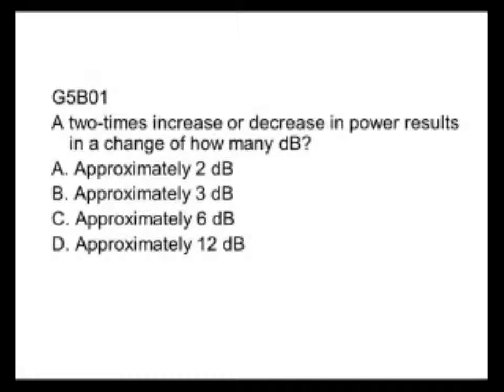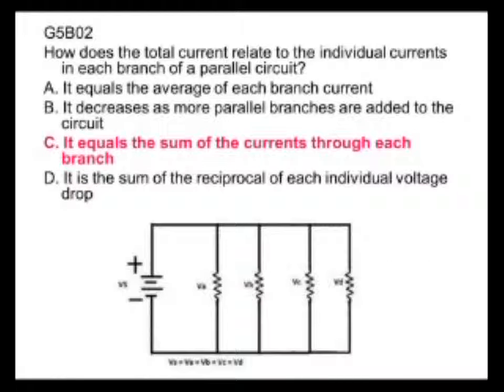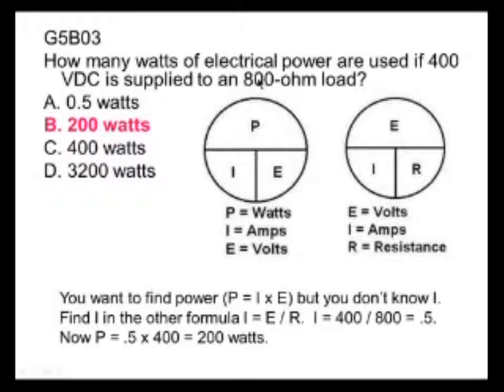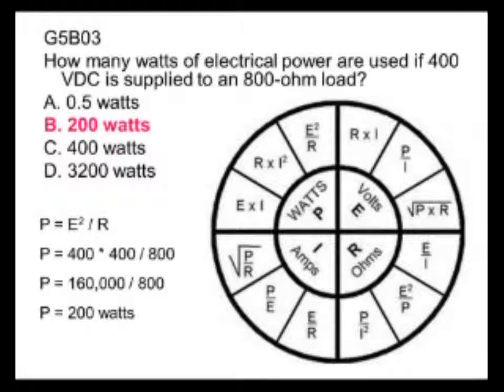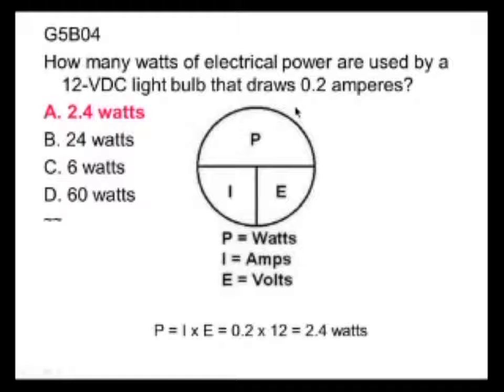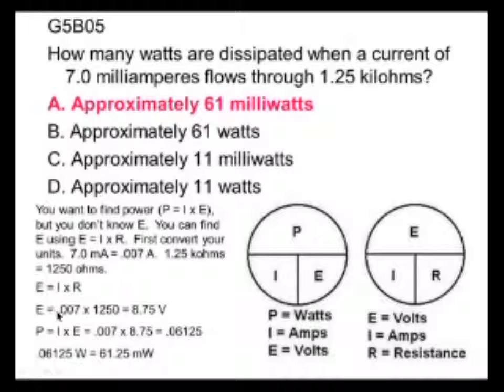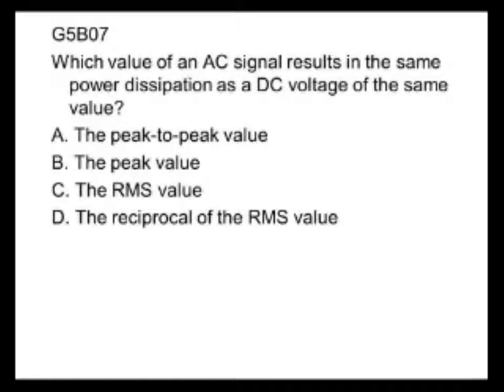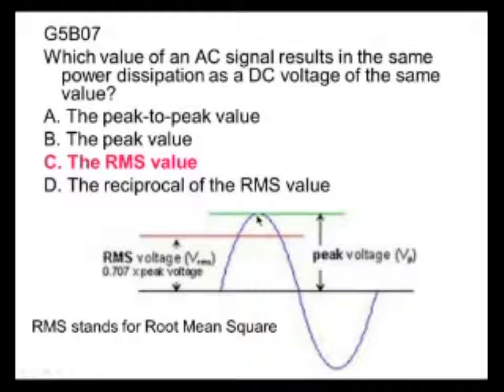G5B-1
Produced by Milt Nodacker, AH6I